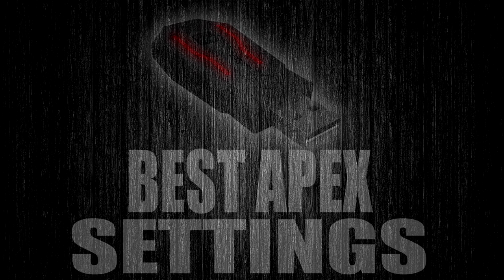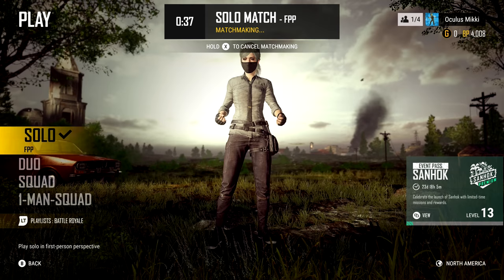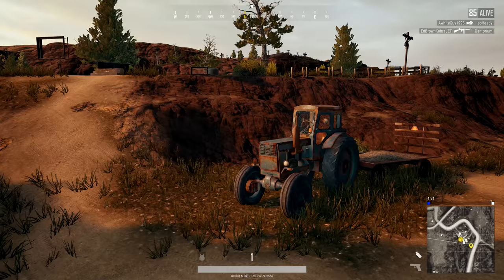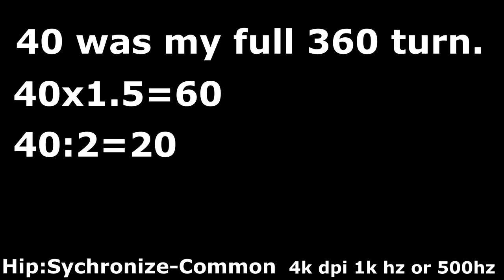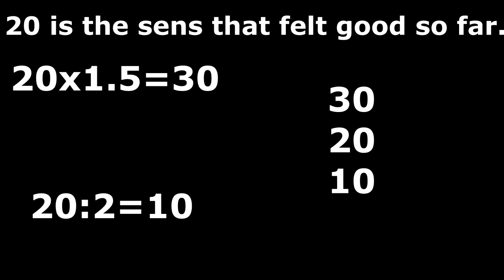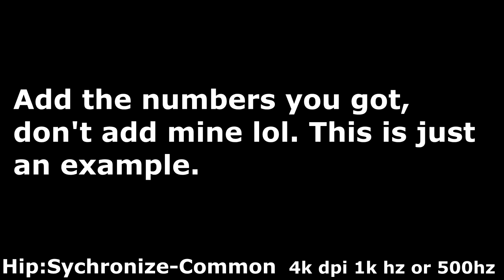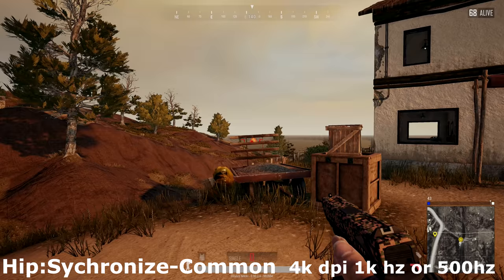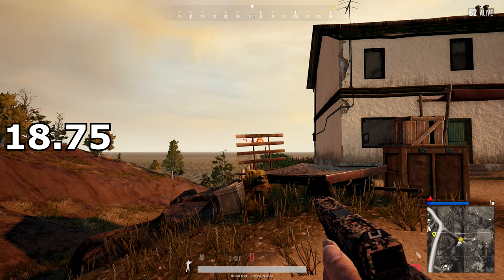How To Get Your PERFECT APEX SENSITIVITY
Here it is the video y'all have been waiting for. In this video I will show you have to get your perfect Apex settings.
For those who don't know, Jesus is the Proof of Gods Love for us.
I'll explain to y'all in the next video. God bless y;all bye bye.
Today's Daily Verse:       Matthew 16:24-26

      For whoever would save his life will lose it, but whoever loses his life for my sake will find it. 26 For what will it profit a man if he gains the whole world and forfeits his soul? Or what shall a man give in return for his soul?

Remember I love all of you just the way Jesus Christ told us to.

Gaming gear that I use & recommend, For PC & Console